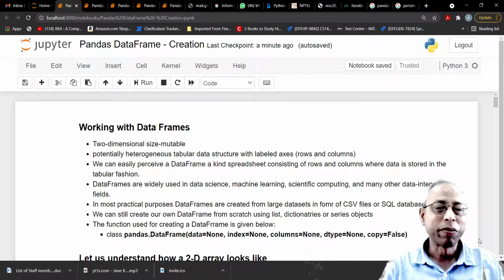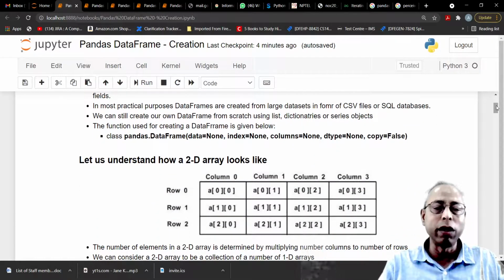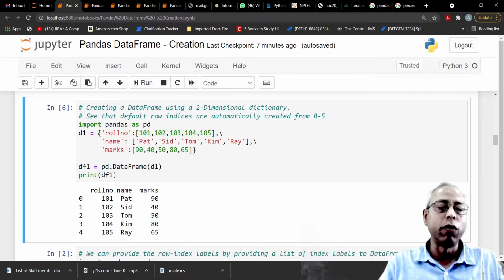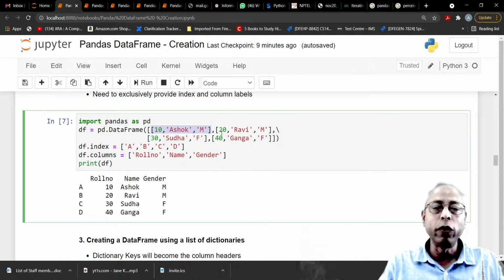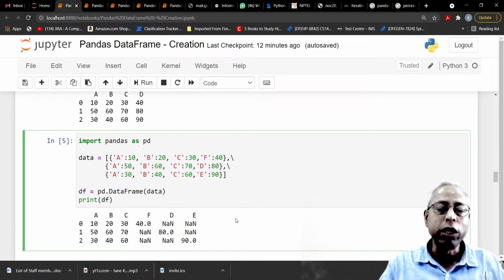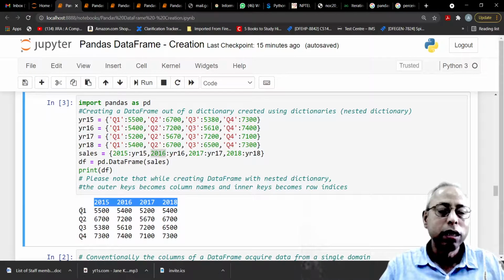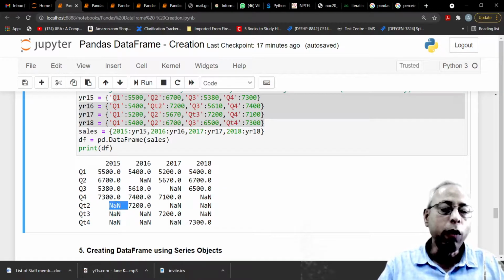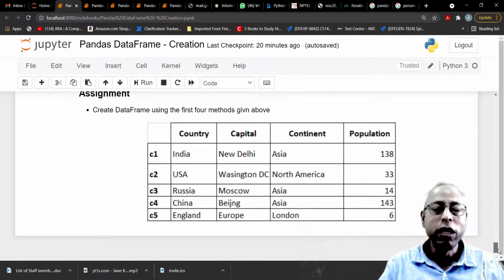Pandas - Creation of DataFrame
This raw video is for my students who wants to revise their classroom session at home.